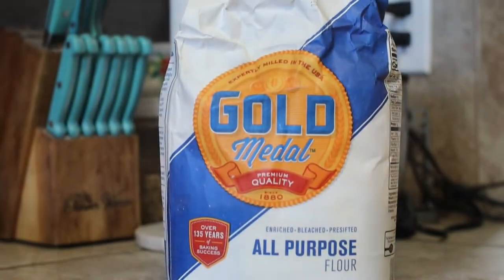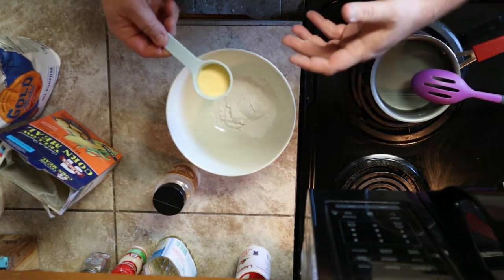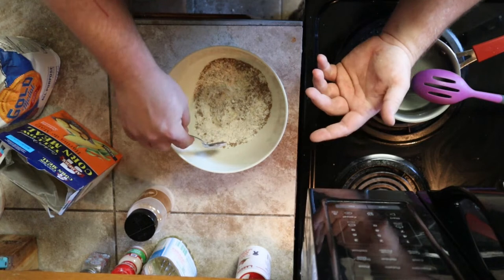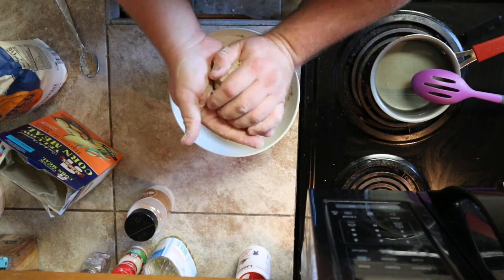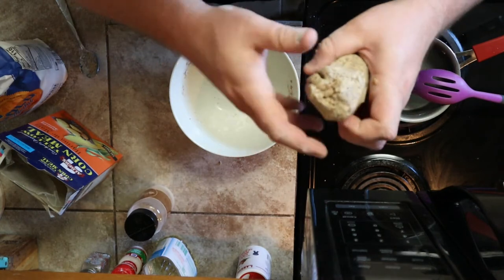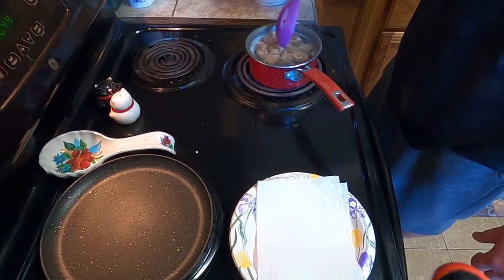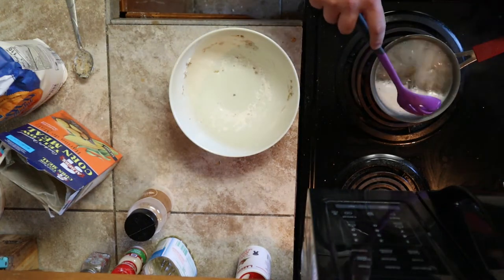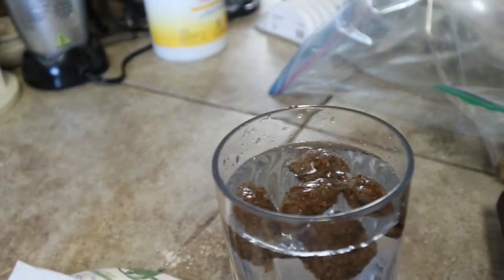MAKE FLOATING DOUGH BAIT At Home! -Easy-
I have cracked to code and finally found out a way to make cheap bait at home that floats!